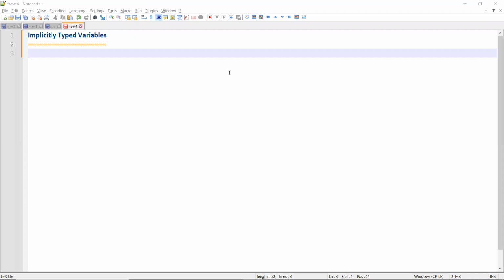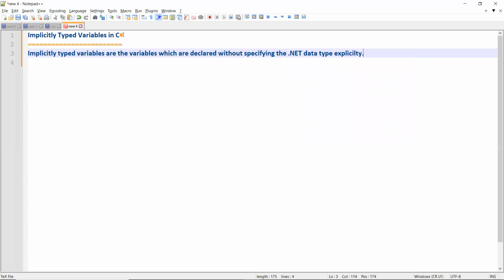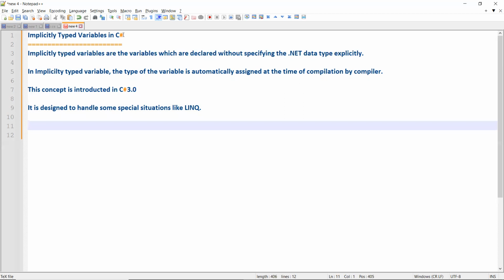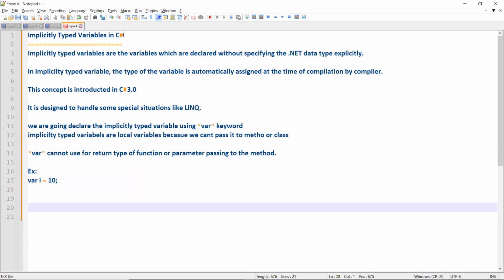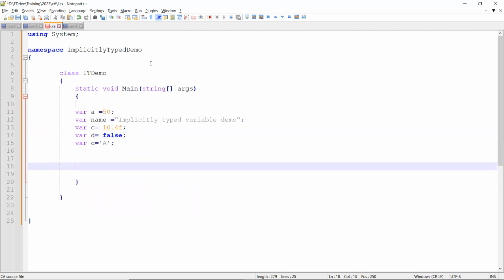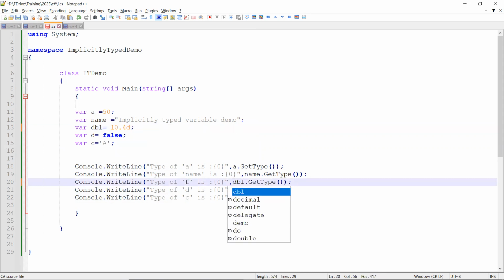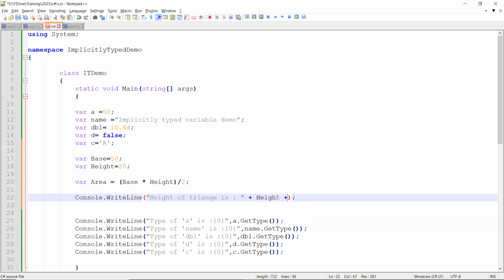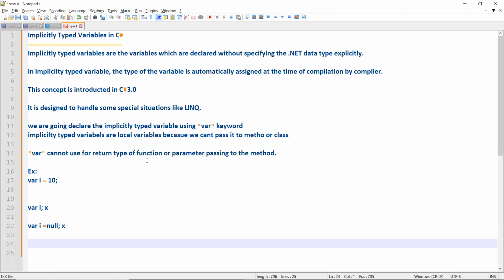Implicitly typed variable in C#